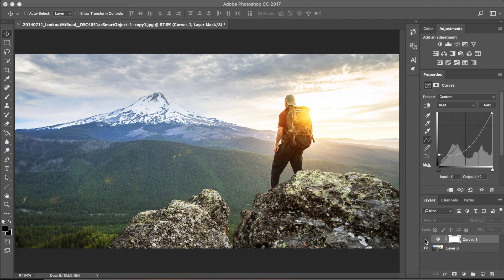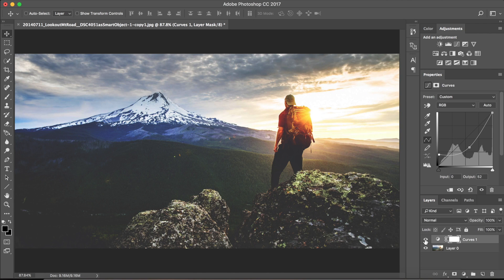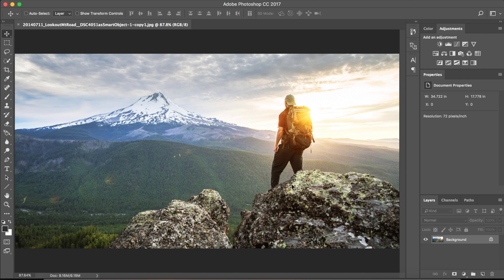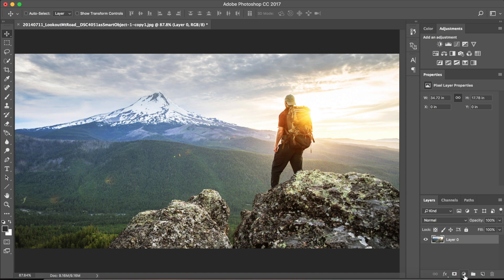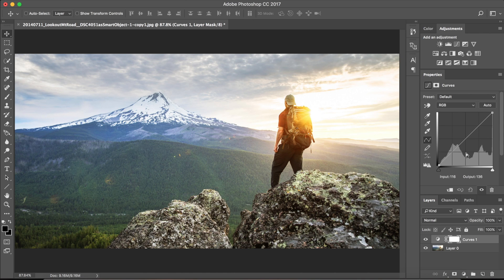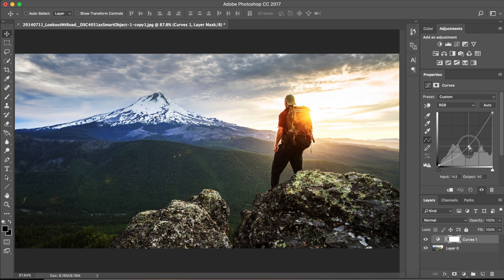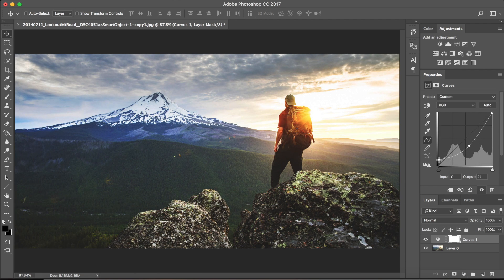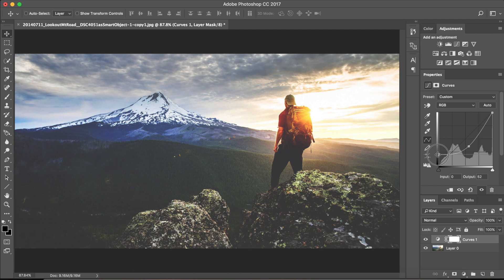Matte / Faded Effect | Photoshop Editing Tutorial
Here's how you can get the Matte or Faded effect in Photoshop without any third-party LUTs.

It's really quick and easy, even for a novice in Photoshop.

Edit like famous Instagrammers, the easy way.